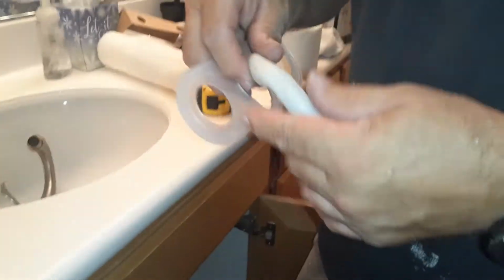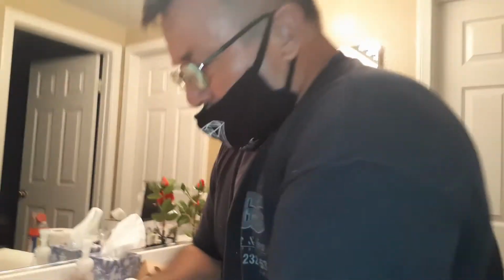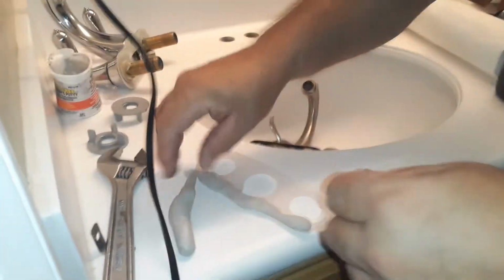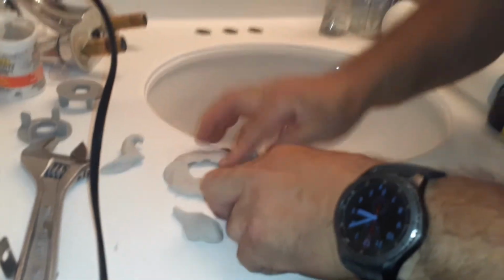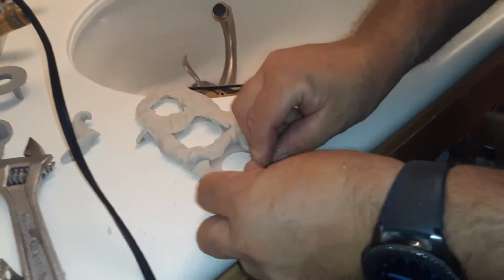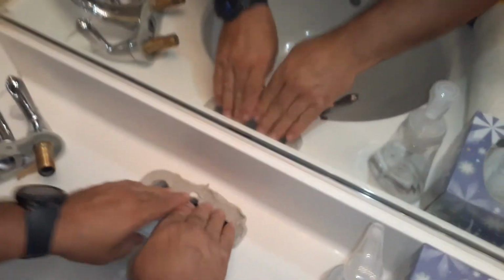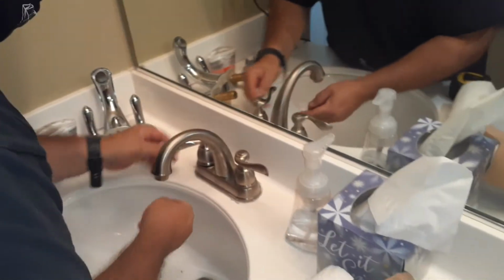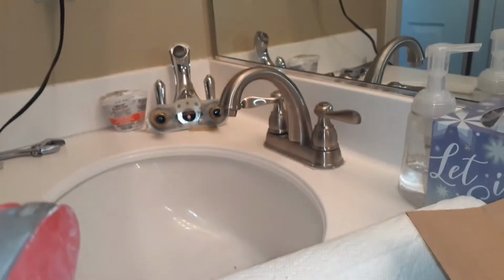How to Bathroom faucet install with stain free plumbers puddy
Using stain free plumbers puddy instead of silicone caulking